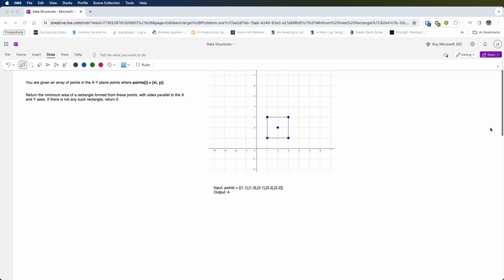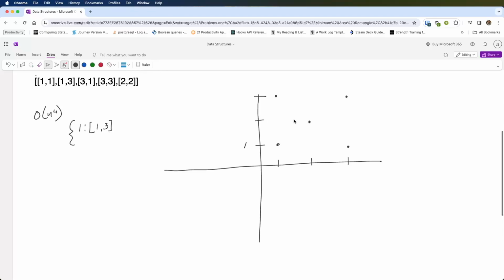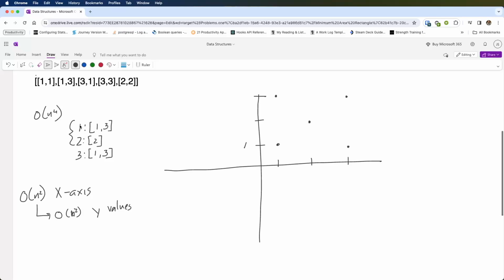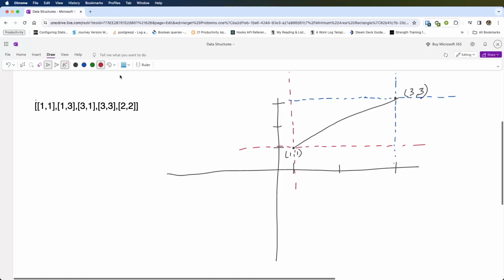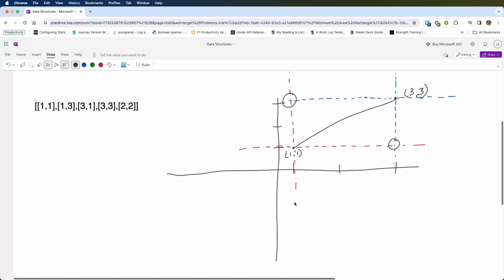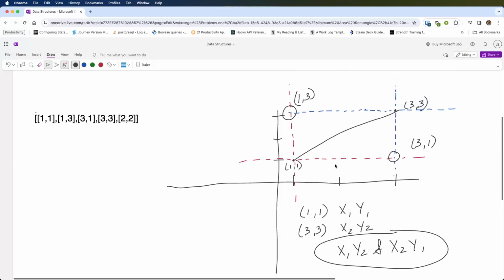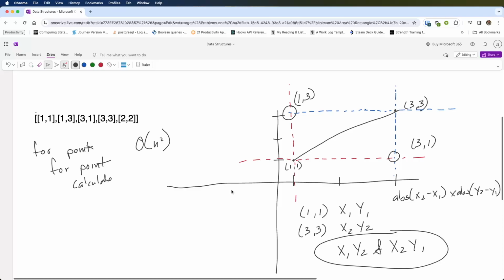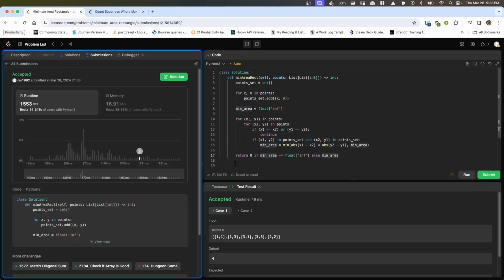Leetcode 939 | Minimum Area Rectangle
🚀 Mastering LeetCode: Minimum Area Rectangle Solution & Explanation | Road To FAANG

Welcome to Road To FAANG! In this video, we'll dive deep into solving the Minimum Area Rectangle problem on LeetCode. Whether you're preparing for coding interviews or simply looking to enhance your problem-solving skills, this tutorial is designed to help you grasp the concepts and techniques needed to tackle similar challenges with confidence.